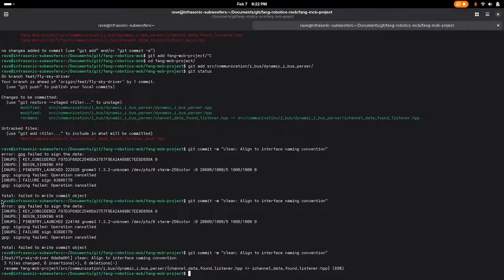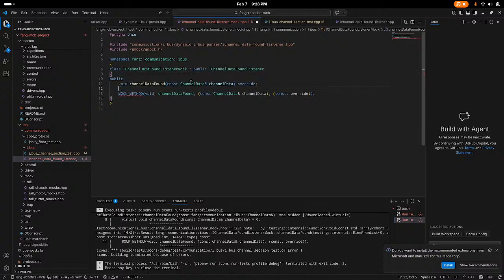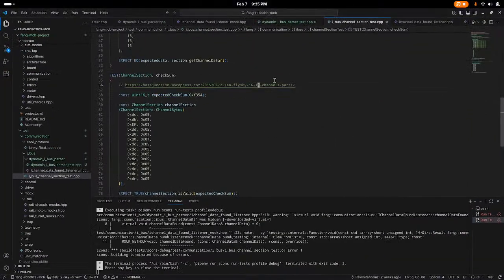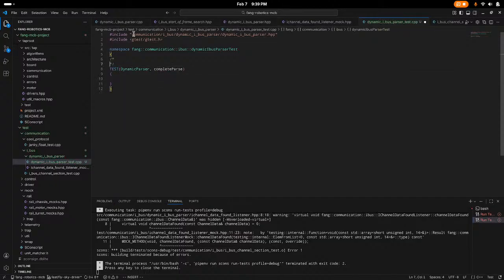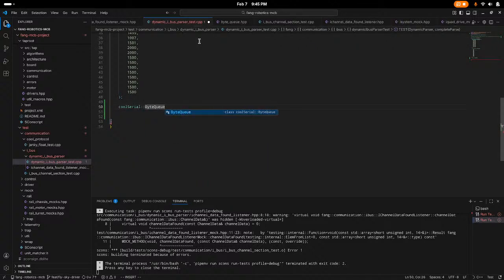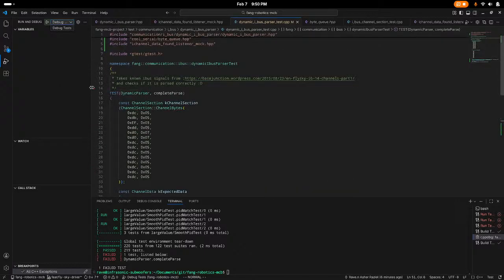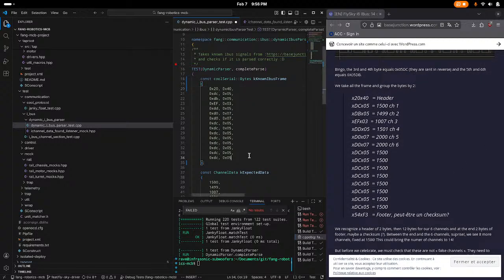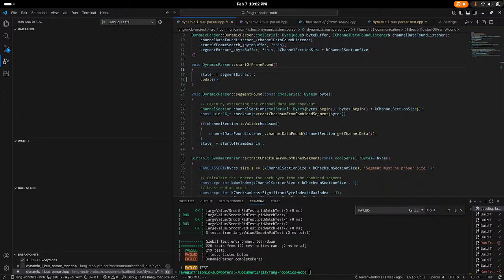Fang Robotics 2026 Dev Stream 1: IBUS Unit Test